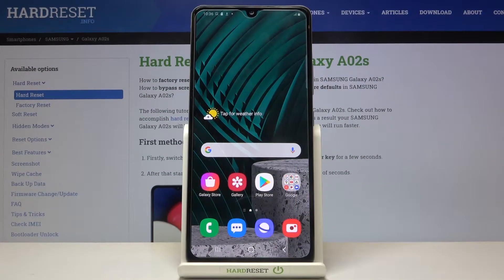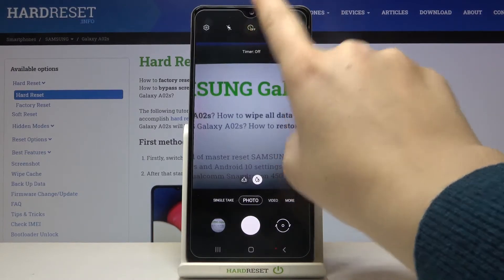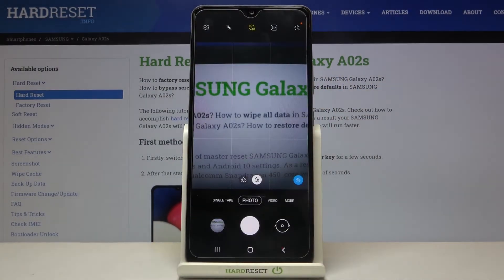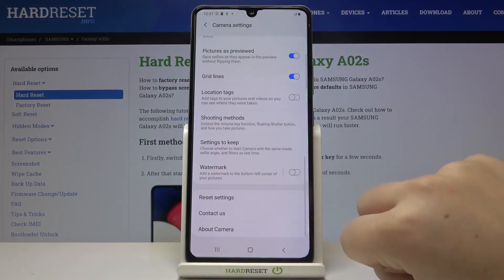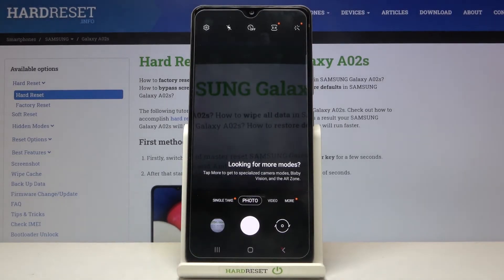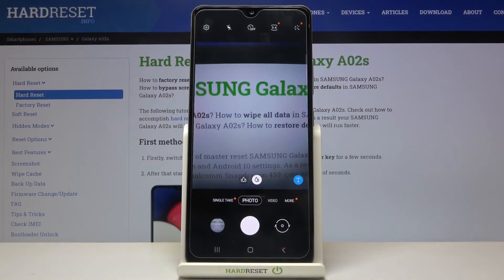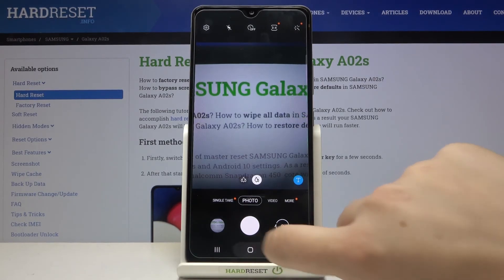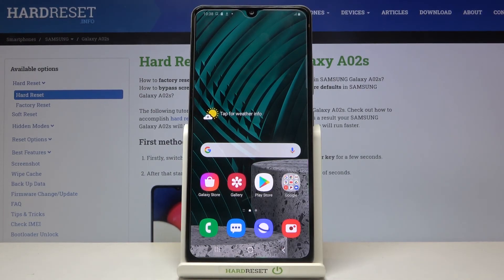How to Reset Camera Settings in SAMSUNG Galaxy A02s – Camera Configuration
Read more info about SAMSUNG Galaxy A02s:
We would like to present the video guide, where we teach you how to reset camera settings in SAMSUNG Galaxy A02s. If you want to bring back the original camera configuration in your Samsung smartphone, follow the uploaded tutorial and with our little help fix the camera in SAMSUNG Galaxy A02s. Let’s follow the instructions and reset camera settings in the Samsung device. Visit our HardReset.info YT channel and get many tutorials for SAMSUNG Galaxy A02s.

How to reset camera on SAMSUNG Galaxy A02s? How to restore camera defaults on SAMSUNG Galaxy A02s? How to fix camera on SAMSUNG Galaxy A02s? How to bring back factory camera configurations on SAMSUNG Galaxy A02s? How to repair camera in SAMSUNG Galaxy A02s?